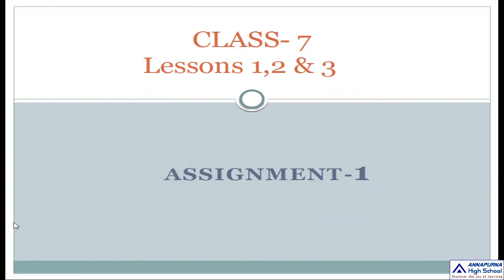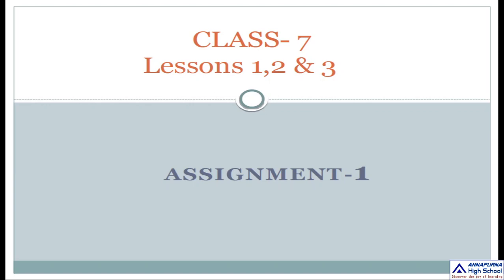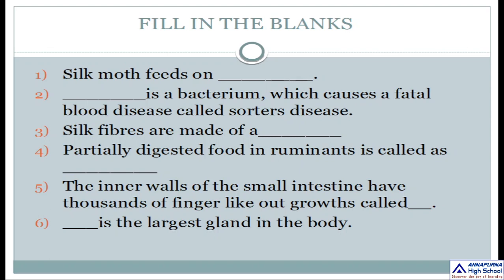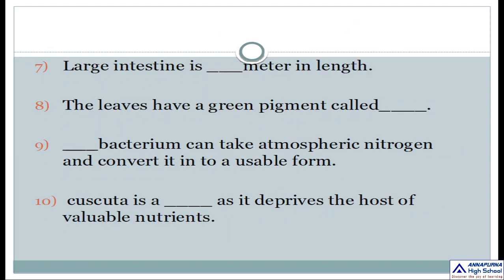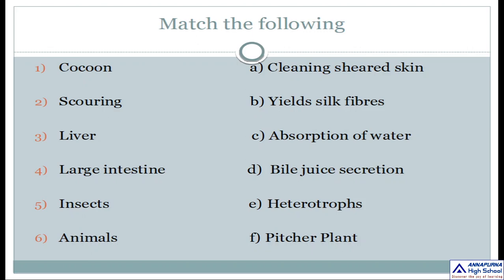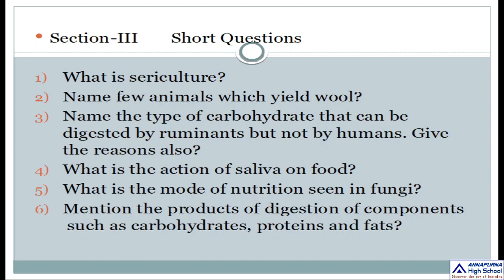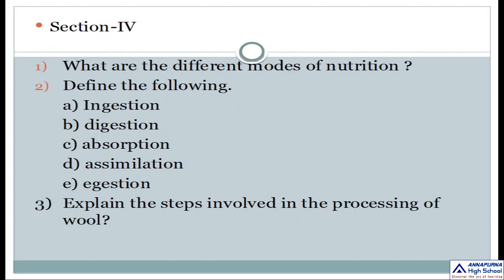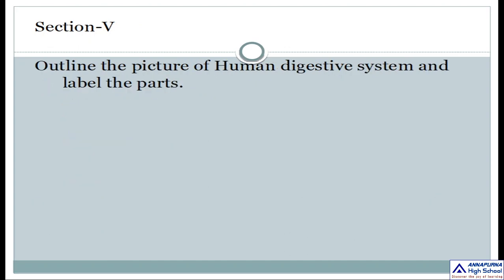7th Science Assignment 1